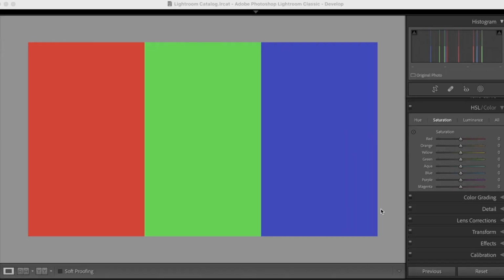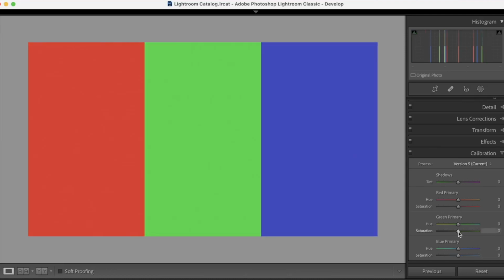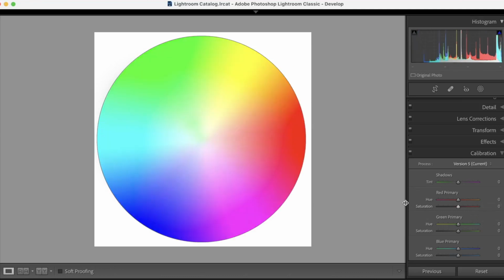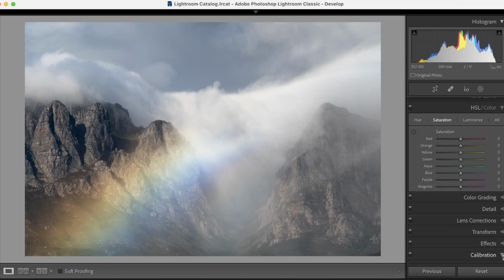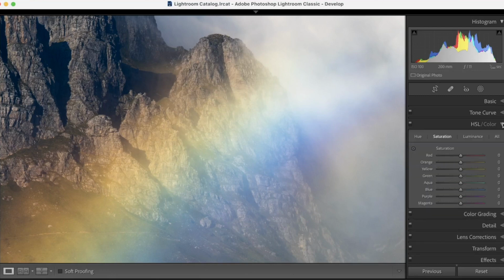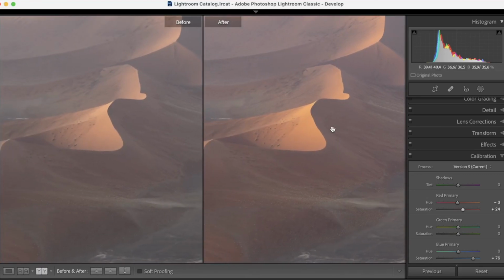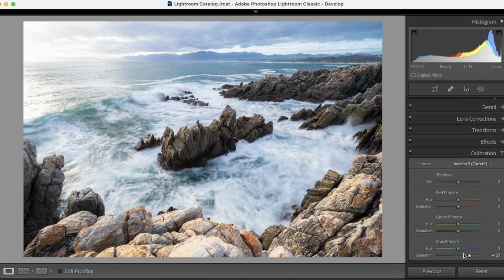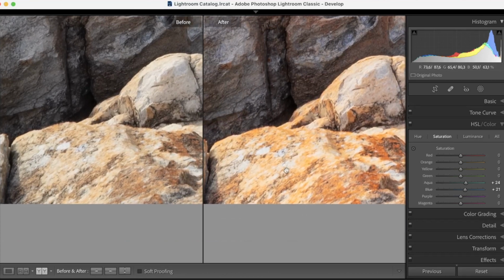Understanding COLOUR when editing your LANDSCAPE images in Lightroom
I explain the difference between using the HSL & Calibration menus and how they relate to local and global editing adjustments for your landscape images in Adobe Lightroom.